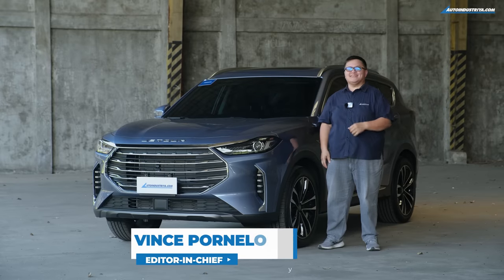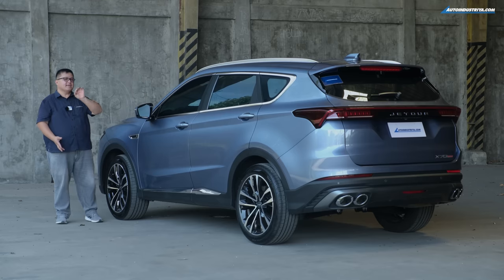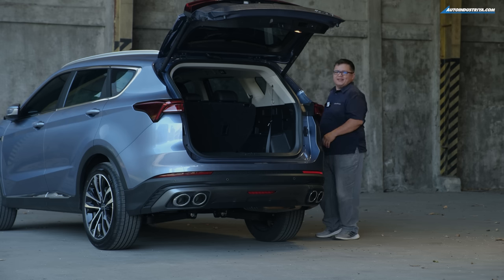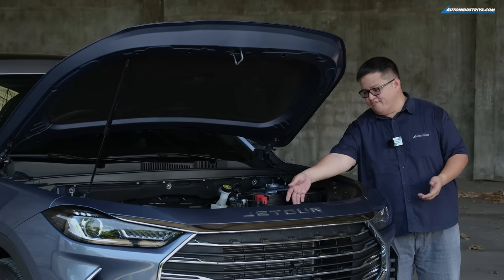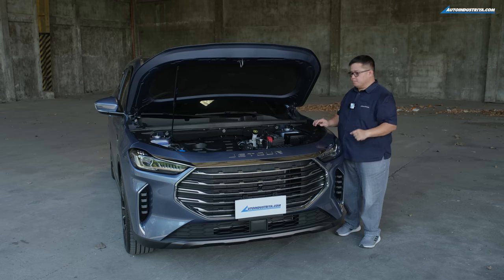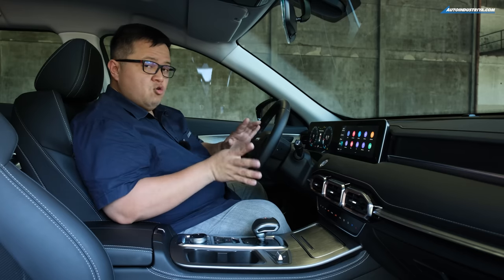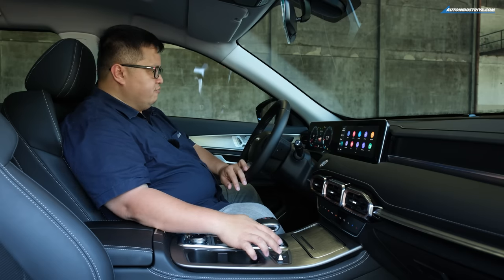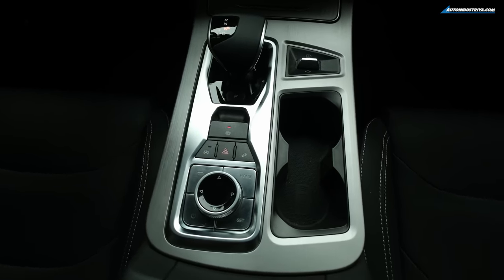2023 Jetour X70 Plus Review: Is this PHP 1.499M midsize SUV a good deal?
Jetour was one of the big surprises at the 2023 Manila International Auto Show as their models attracted a lot of attention. One of those is this Jetour X70 Plus. At PHP 1.499M, is this worthy of your attention? Vince takes this midsize SUV for a drive to find out.

00:00 - Intro
00:51 - More for Less
01:52 - Exterior Design
02:41 - Attention to detail
03:33 - Rear Access and space
04:55 - Engine
07:34 - Third Row Impressions
09:04 - Middle Row Impressions
10:14 - Front Row Impressions
14:36 - Driving Impressions
16:29 - Fuel Economy
20:39 - Pros and Cons
20:57 - An Interesting Proposition (Final Verdict)